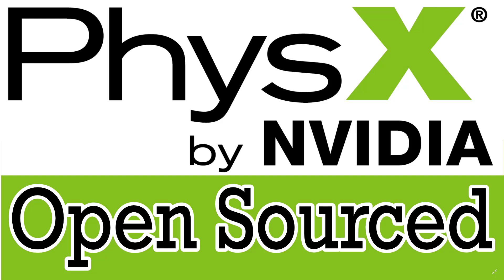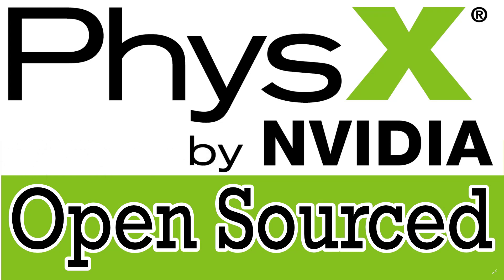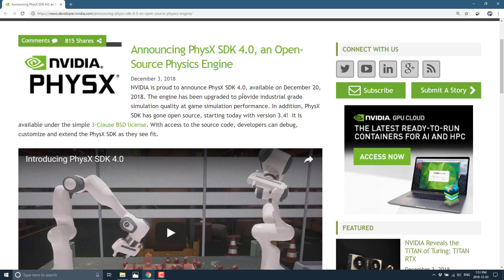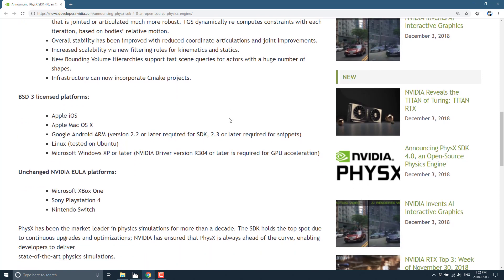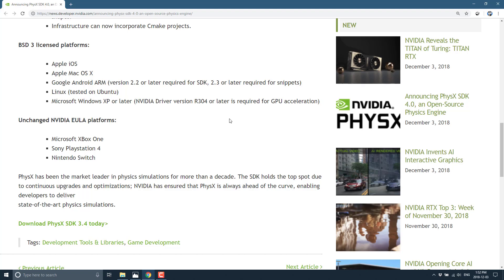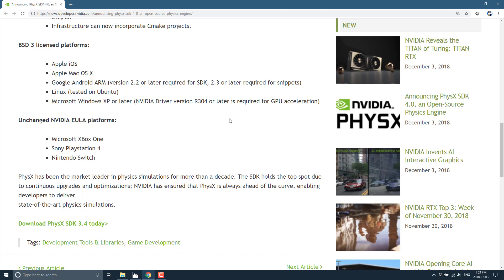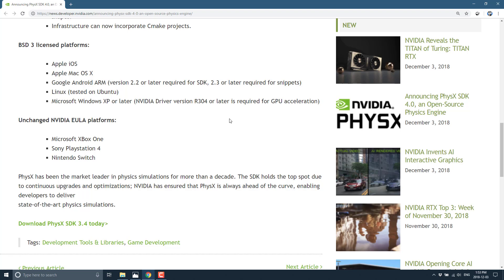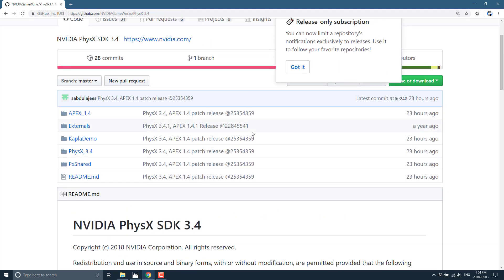NVIDIA Open Source PhysX Physics Engine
With the upcoming released of PhysX 4, NVIDIA have announced a switch to the BSD3 license.  Additionally, as of today, PhysX 3.4 is under the same license.  Keep in mind this does not apply to the console versions, which remain under the old EULA.